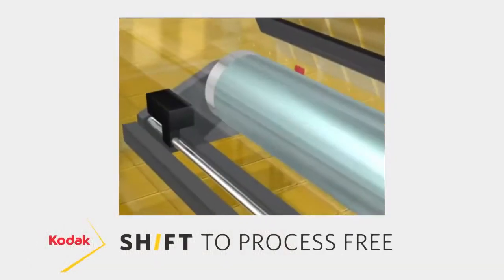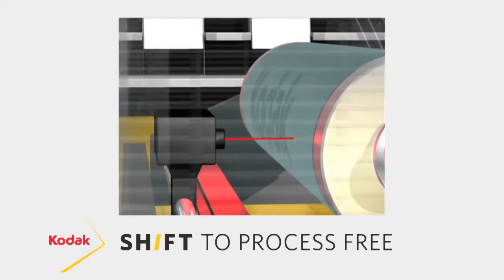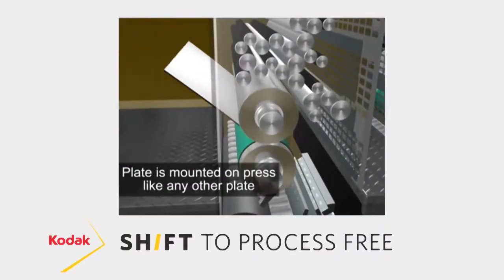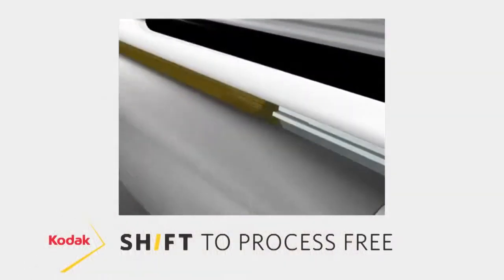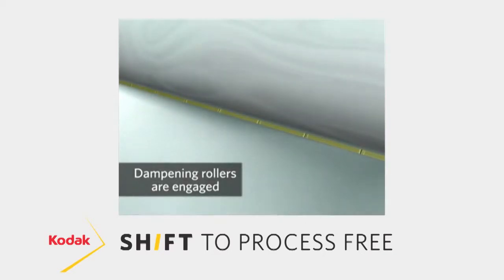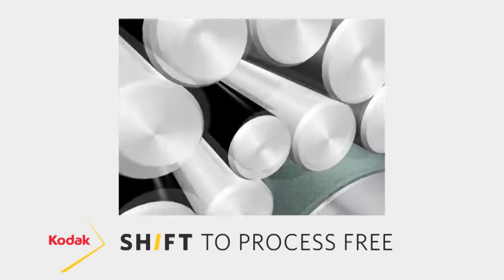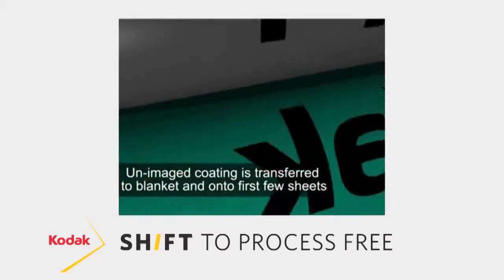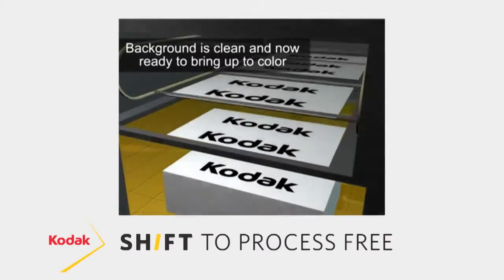Kodak Sonora XP - How Does Process Free Work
Kodak's Todd Bigger describes the technology behind KODAK SONORA Process Free Plates, which go straight from CTP device to press with no chemistry or processing step.